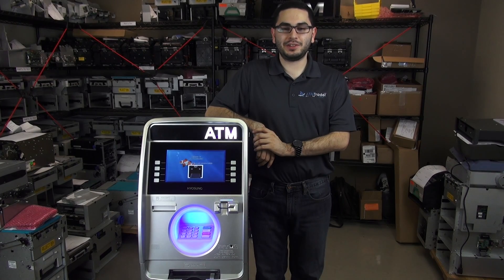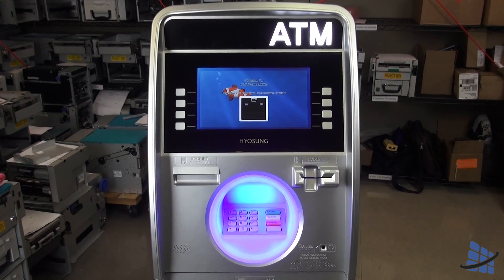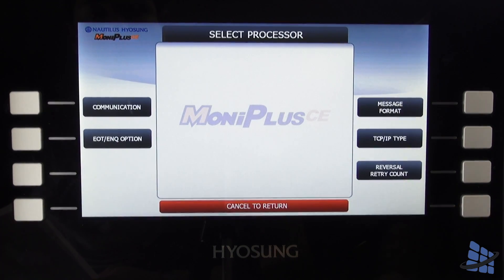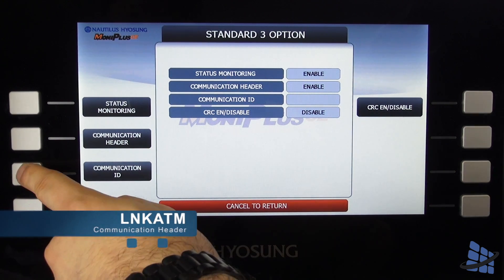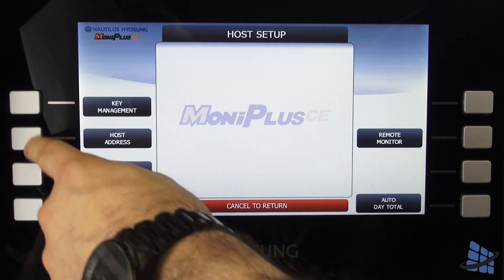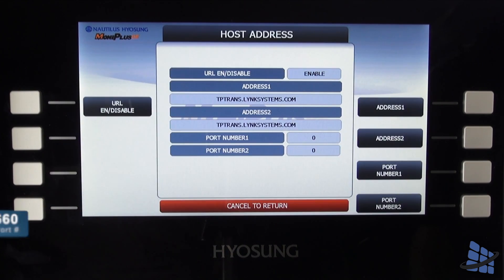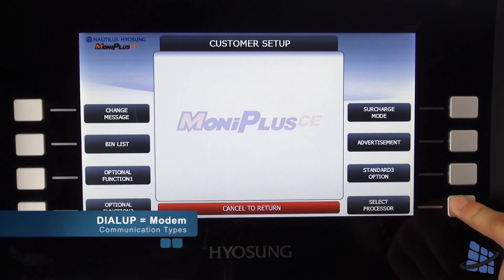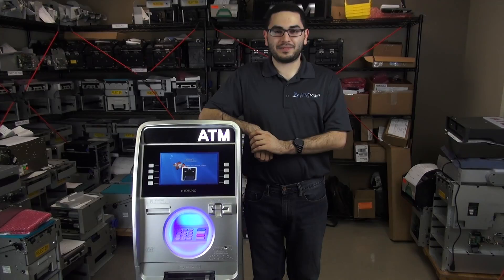How to program your ATM wirelessly - WorldPay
to join the ATM community.

Now that you have your new wireless ATMTrader installed onto your machine you can begin programming.

Follow these steps to set up your ATM wirelessly and connect to WorldPay with ease!

for more tutorial videos

FREE online listings of all things ATMs

This online ATM portal models a business that showcases products and services in the marketplace. Distributors, IADs, ISOs and resellers of ATMs can find every product available in the ATM marketplace that is currently manufactured or is needed by machines currently in use today.

Buyers can find ATM parts, supplies and products from any number of sources all across the United States. This portal will facilitate the sale of your new or used ATMs, new or used ATM parts and supplies.

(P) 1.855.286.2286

U.S.A